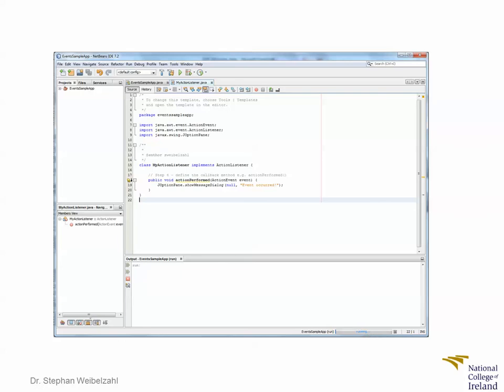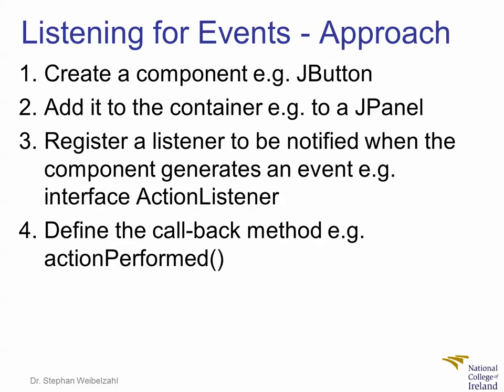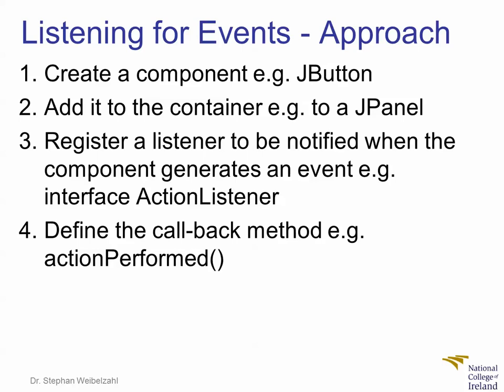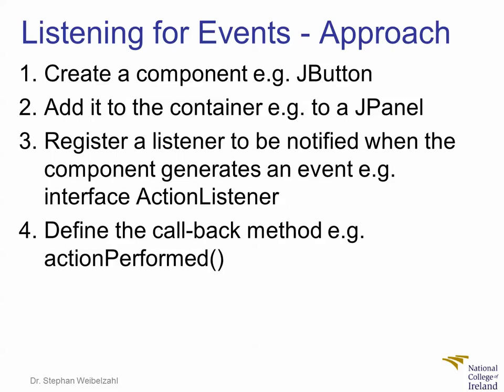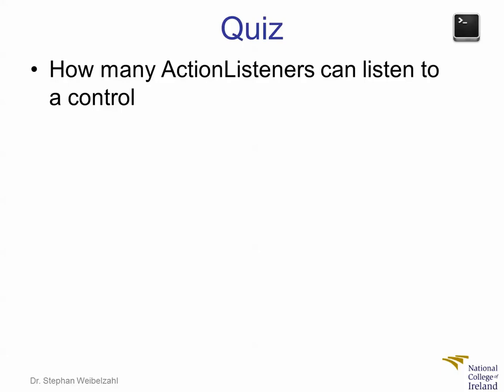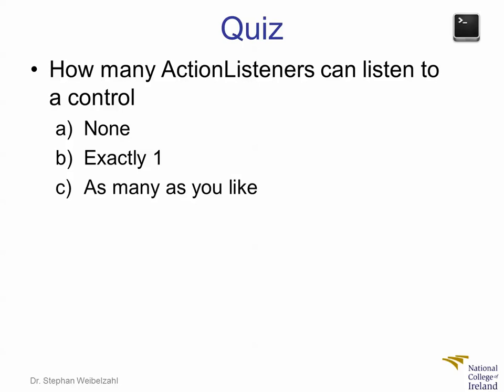OOP Java Swing Events 7/8